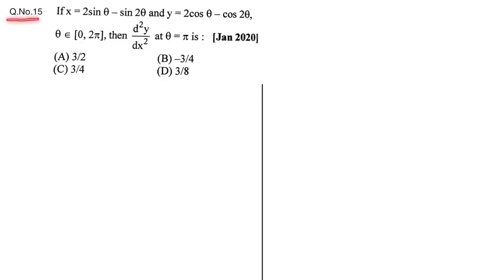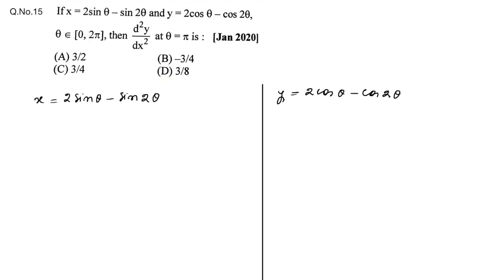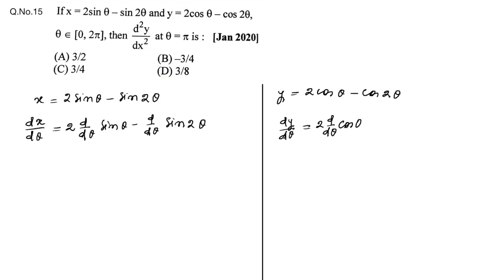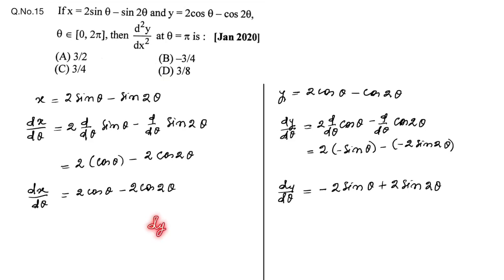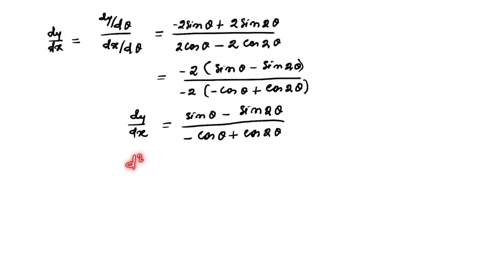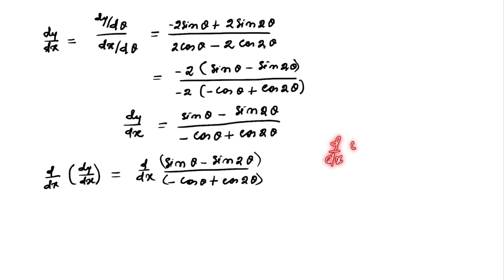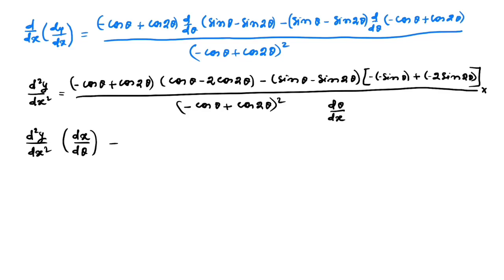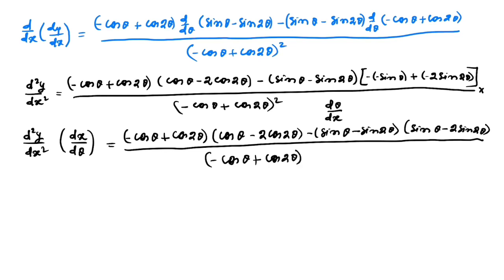JEE (MAIN AND ADVANCED) II TARGET 1000 QUESTIONS